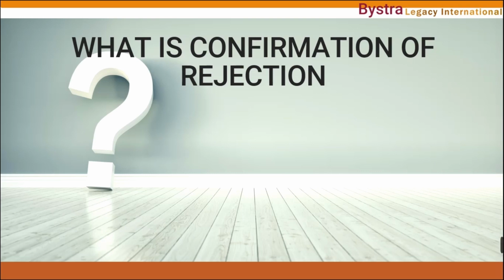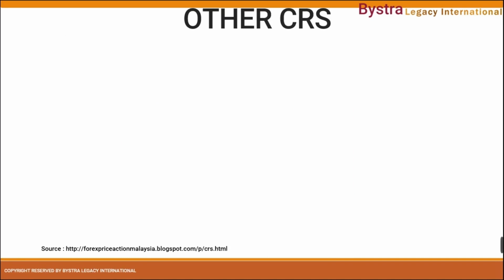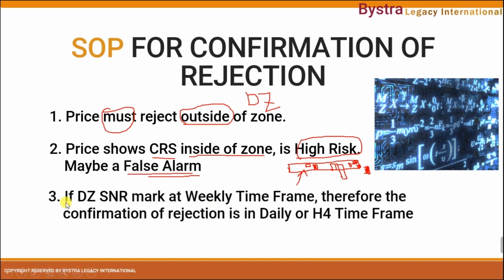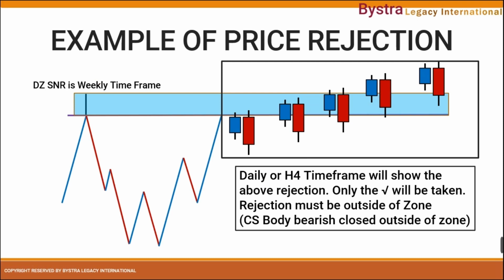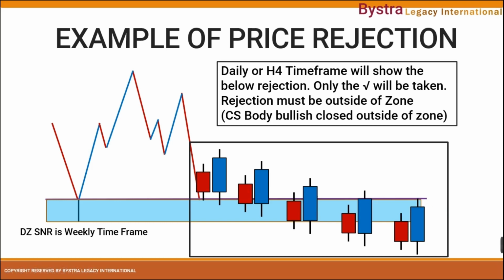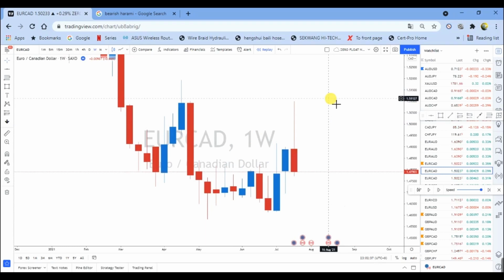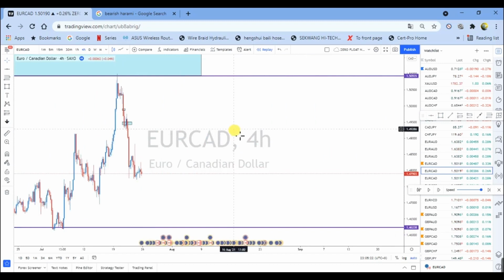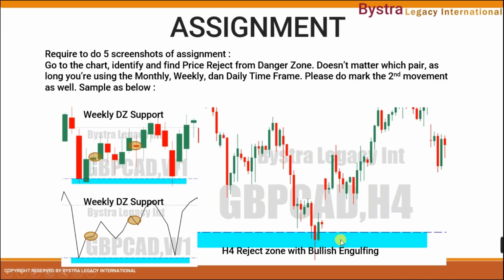Video 16 - Confirmation of Rejection Bystra Legacy